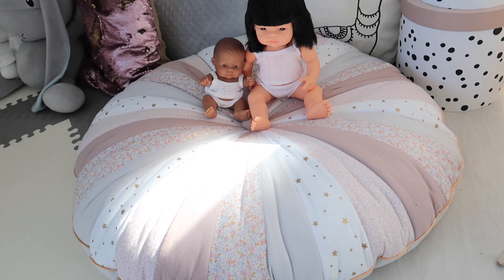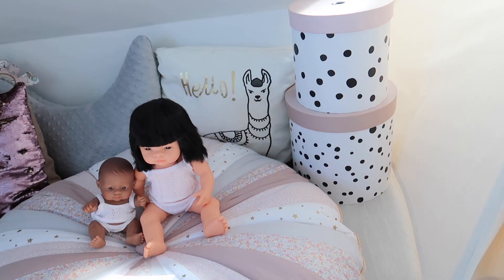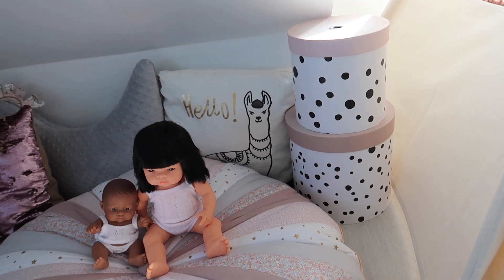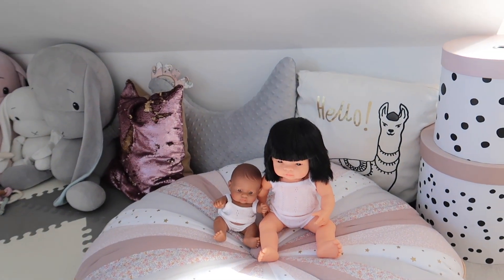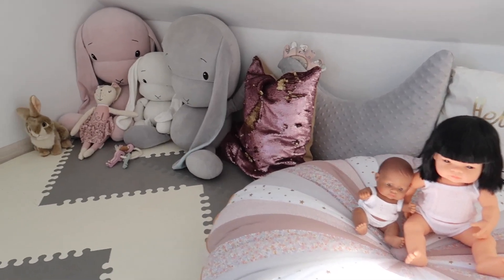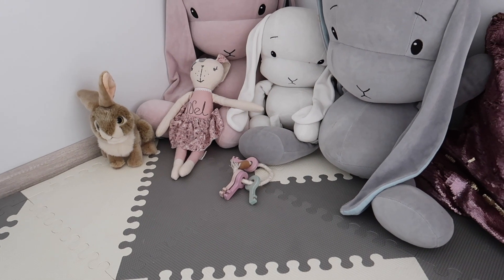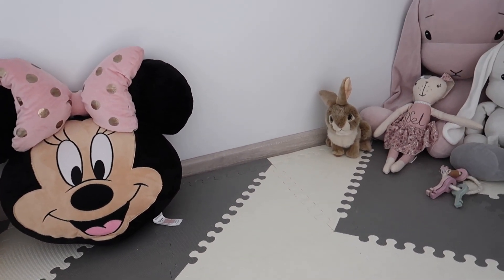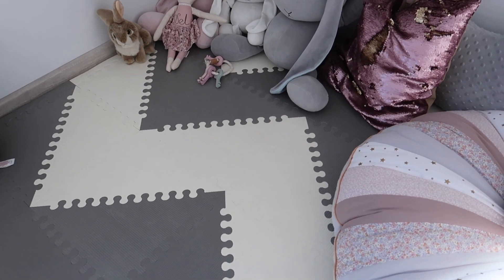ROOM TOUR-POKÓJ NEL- UPDATE!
Dziękuję za odwiedziny!

KCIUK W GÓRĘ 👍 jeśli lubisz to video :)

Jak mnie znaleźć?